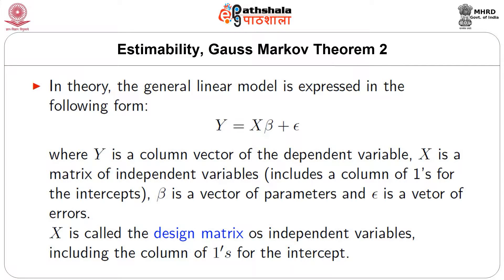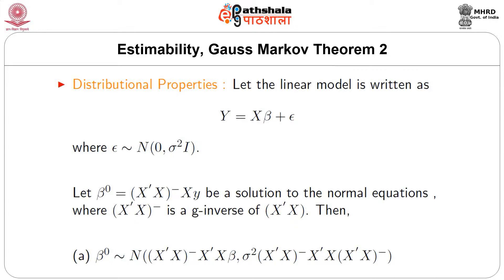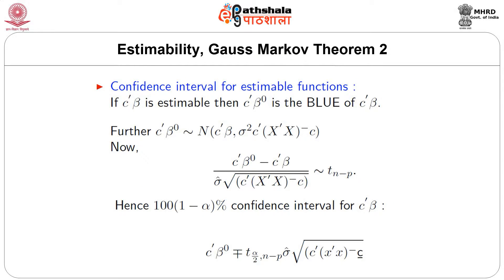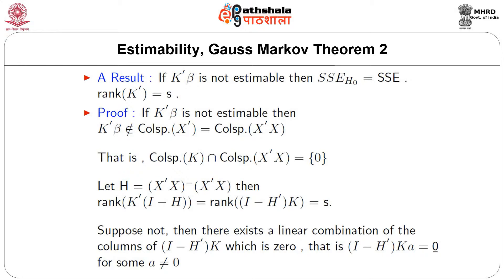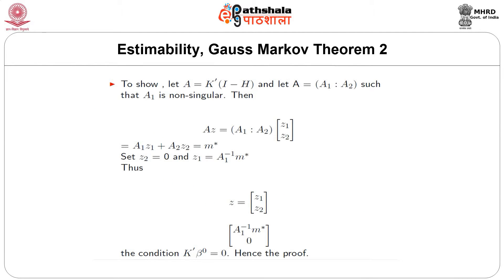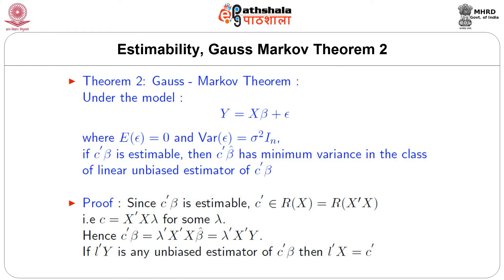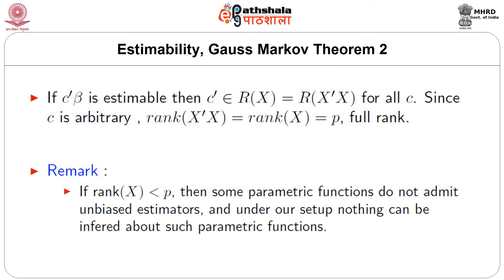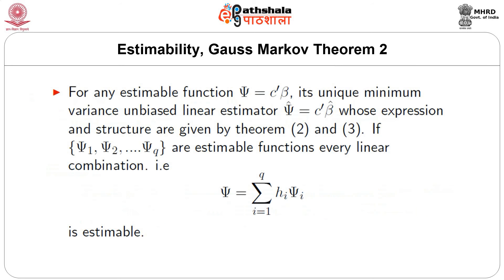Estimability, Gauss Markov 2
Paper: Regression Analysis I
Module name: Estimability, Gauss Markov 2

Content Writer: Dr Pooja Sengupta / Dr Arnab Chakraborty